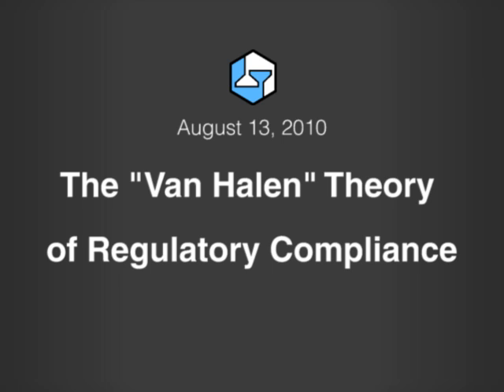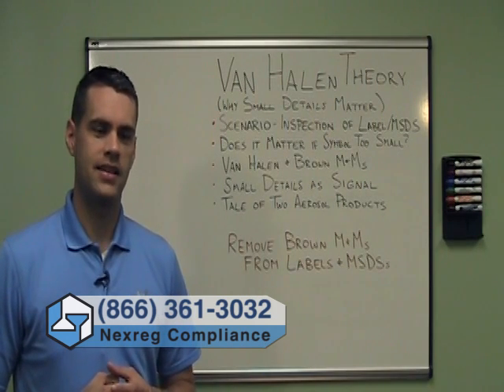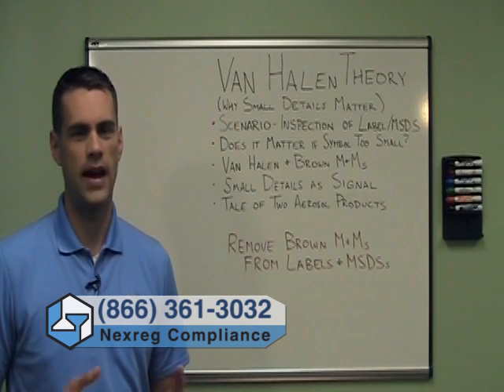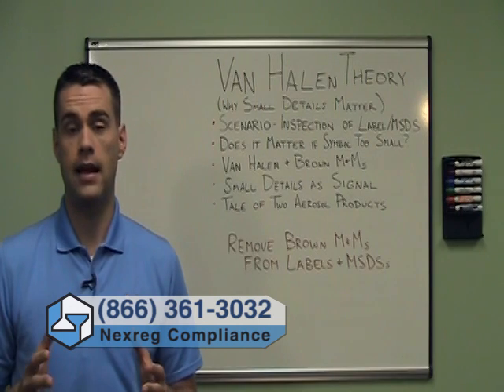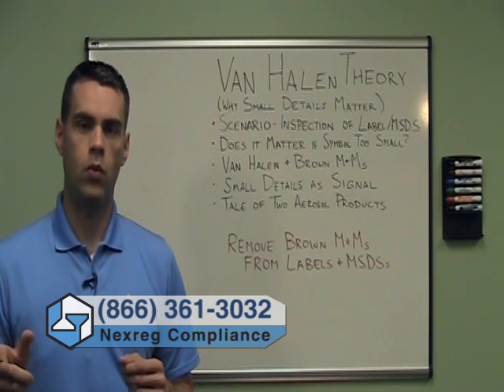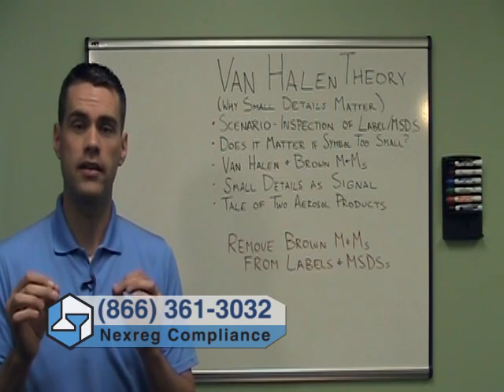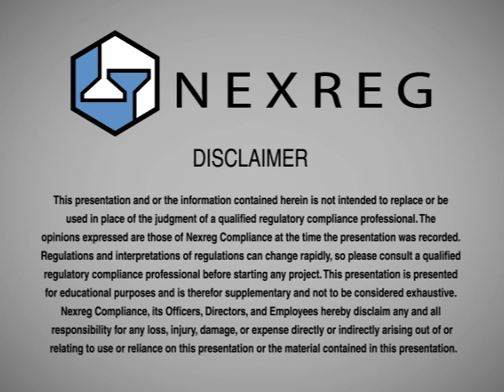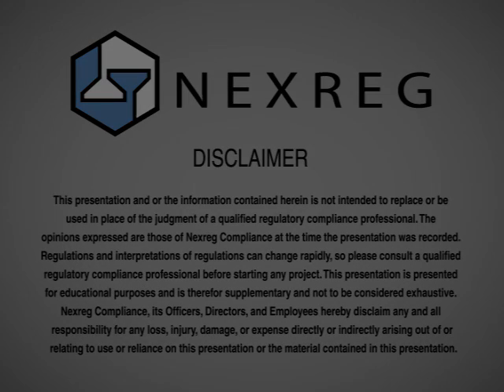The Van Halen Theory of Regulatory Compliance - MSDS & Label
The Van Halen Theory of Regulatory Compliance illustrates why it is important to get the small details right on your MSDS and consumer chemical product labels under CPSC, CCCR and EU regulations.